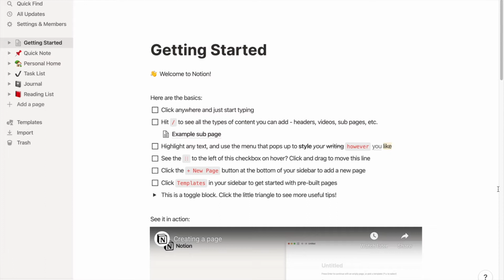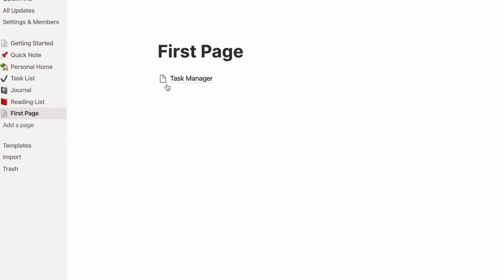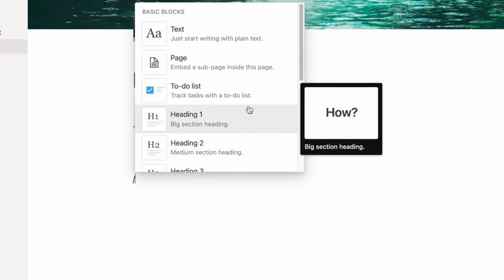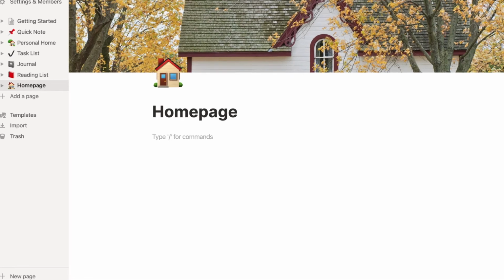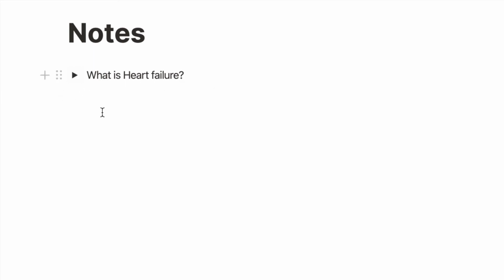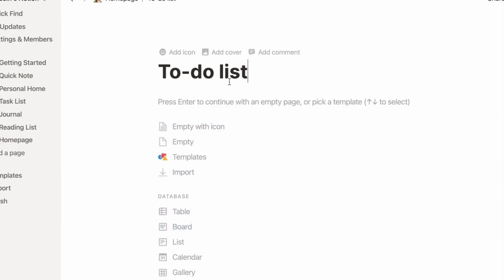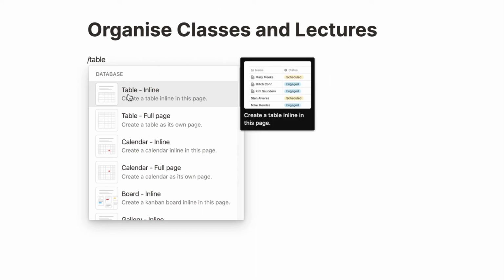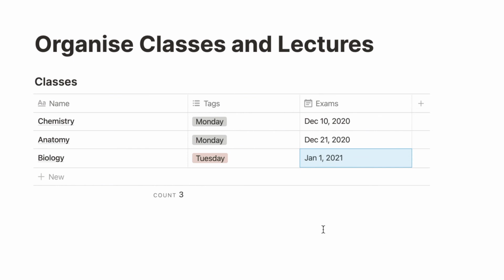How to Use Notion as a Student - A Beginners Guide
What is Notion? How do you use it? These are just some of the questions that I answer in this video. I discuss how students should be using Notion to better their studies. It is a fantastic note-taking app that medical students can use to write anatomy, physiology and clinical medicine notes. You can use the toggle feature to ensure you are actively recalling the information.

This video as an article (plus if you want to know how to download Notion)

Timestamps:
0:00 - Introduction
0:21 - What is Notion?
1:27 - Getting Started with Notion (The Basics of Notion)
5:47 - What We Will Be Discussing Next + Homepage
6:23 - Notes
9:21 - To-Do List
10:42 - Organising Classes and Lectures